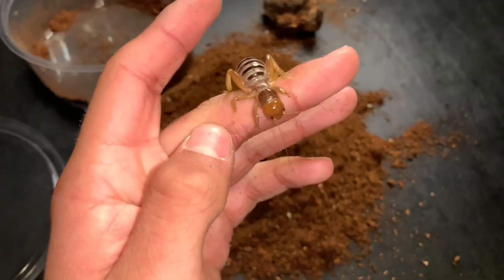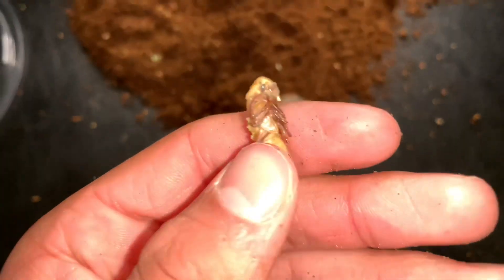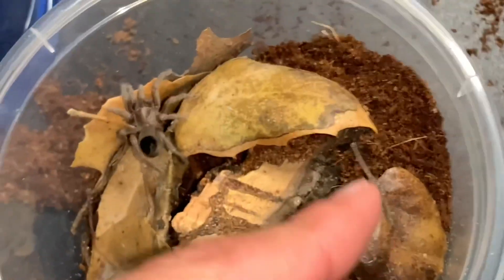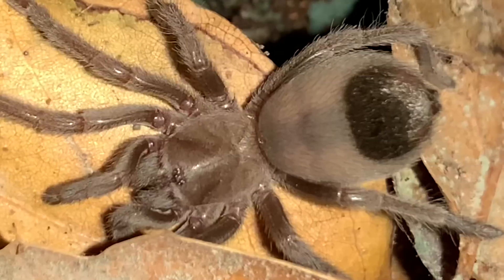Jerusalem Crickets, Desert Tarantula, and a tiger centipede. Great idea right ?🤷‍♂️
I have Various wild caught animals mostly including Jerusalem crickets, desert tiger centipedes and desert tarantulas all of which have been caught in southern California. In this video I update the viewers on how I’ve been keeping these creatures, how they’ve been doing, what they’ve been eating and what enclosure they have been kept in. This video is both educational and comedic in nature, about nature. Wildlife, invertebrates, reptiles, tarantulas, centipedes, arachnids, true spiders, insects, keeping bugs as pets, educational funny, snakes, exotic pets, wild caught animals and king crickets